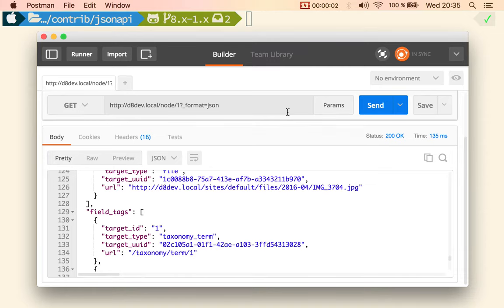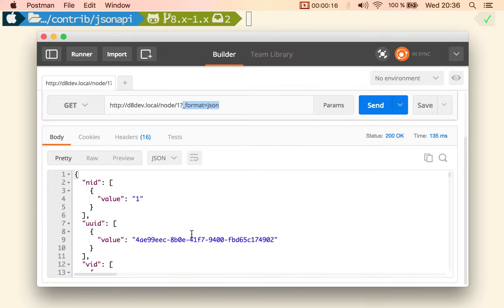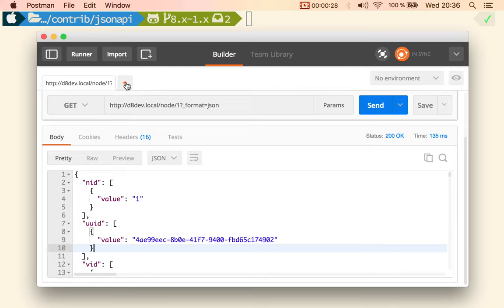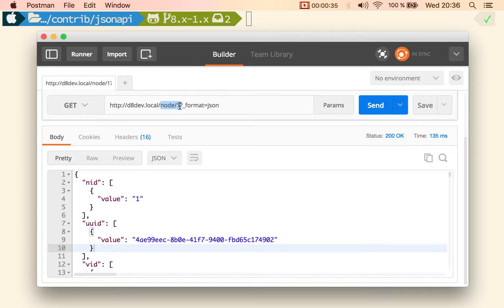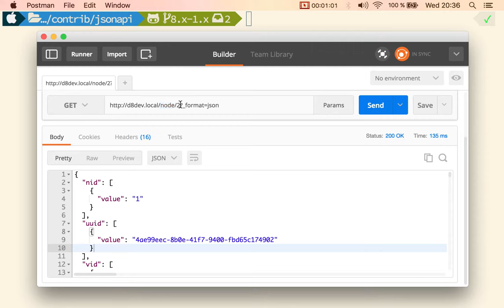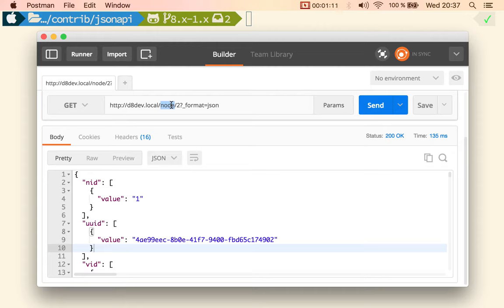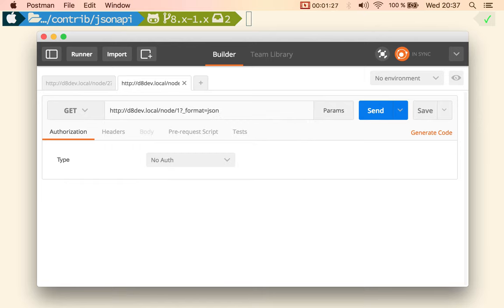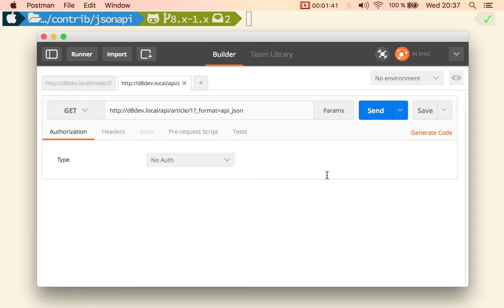Feature #1: Namespace and per-bundle resources